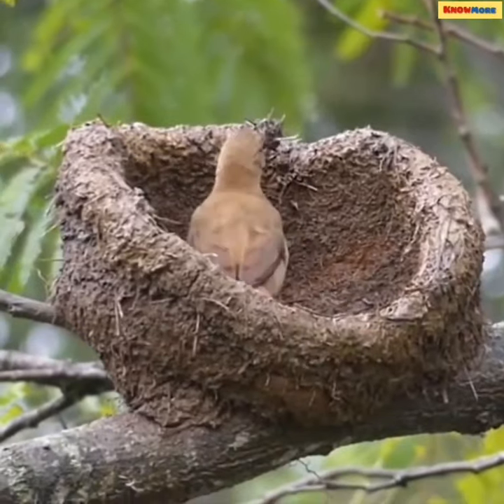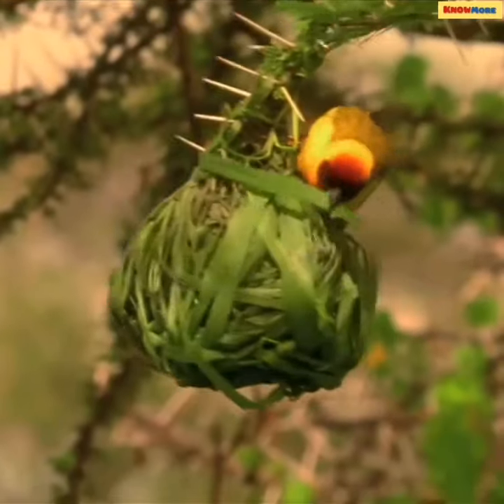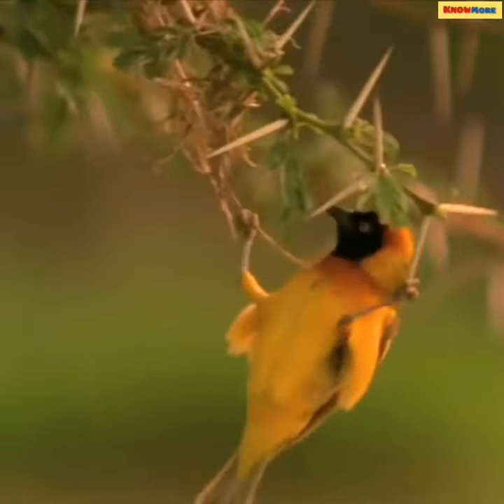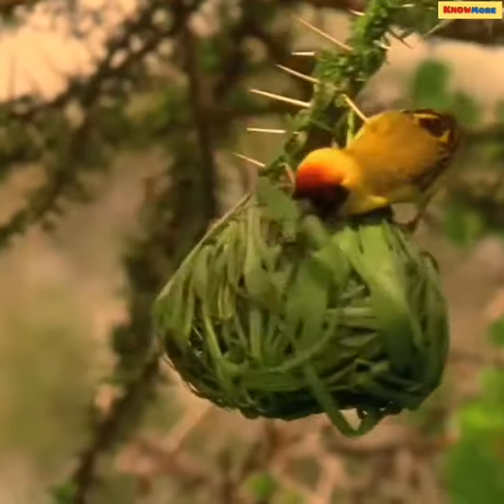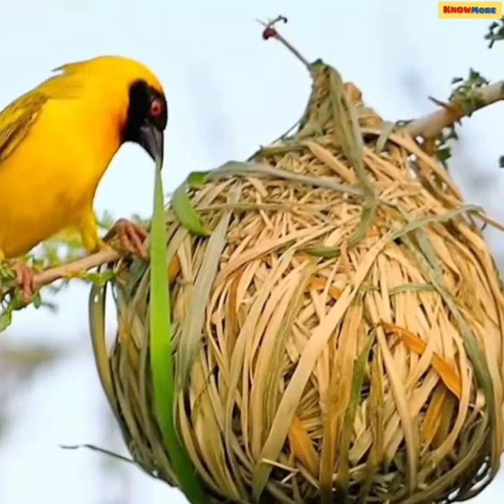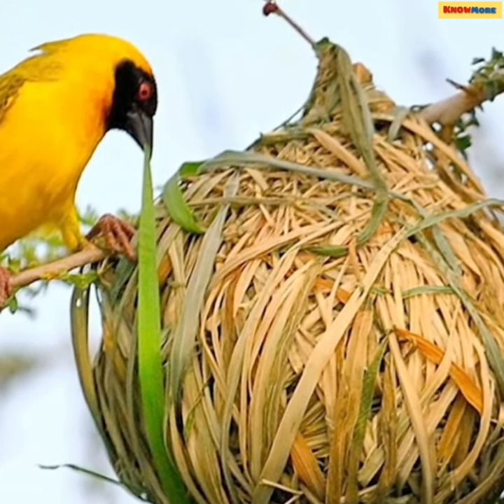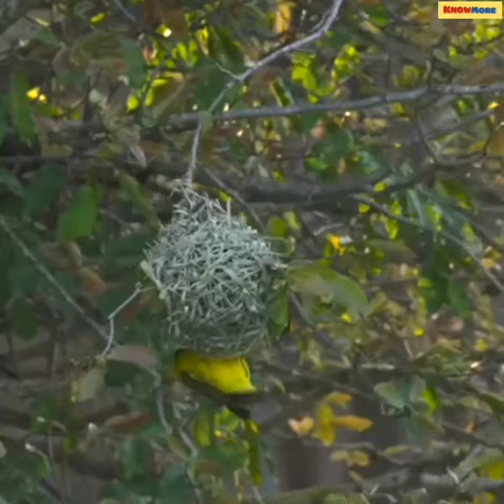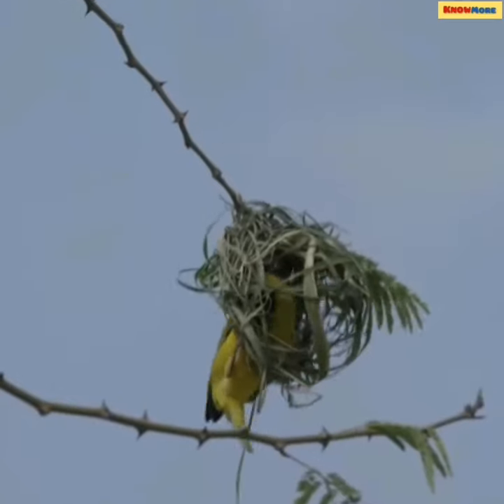How Weaver Bird Makes One Of The Most Amazing Nest